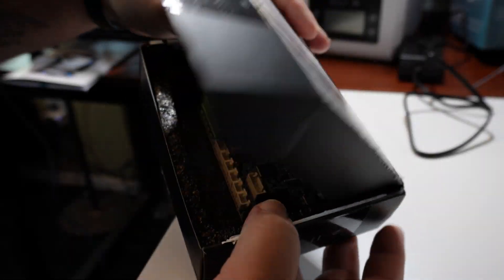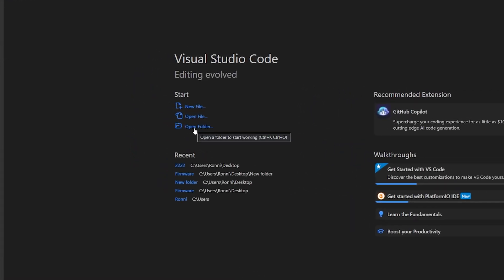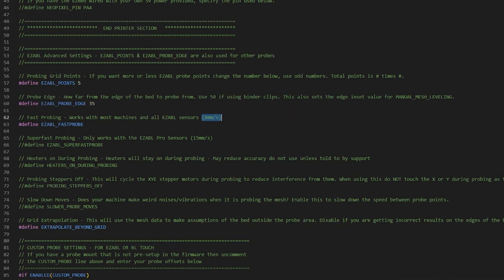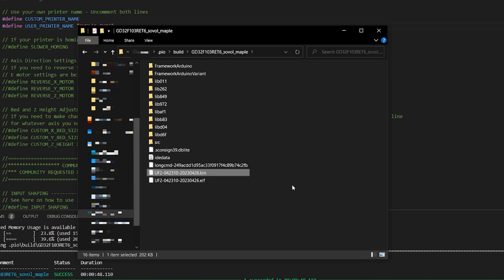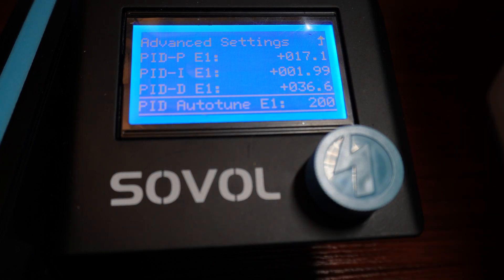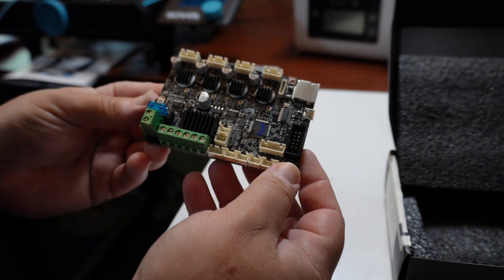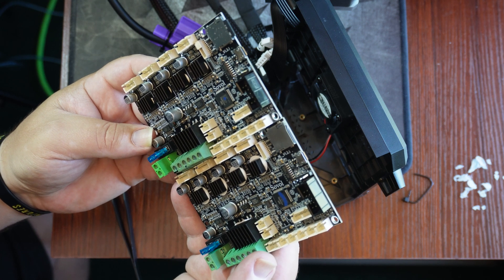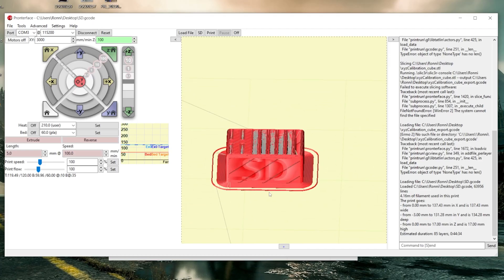I Upgraded My 3D Printer's Firmware, Then the Motherboard | SOVOL SV06 TH3D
◼◼ My stuff! ◼◼